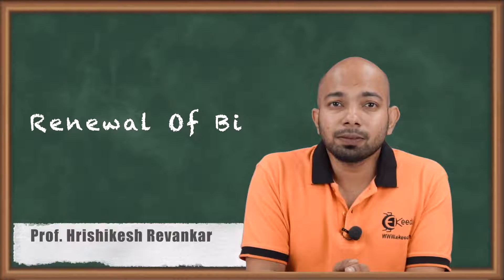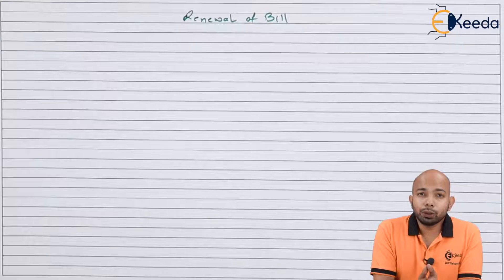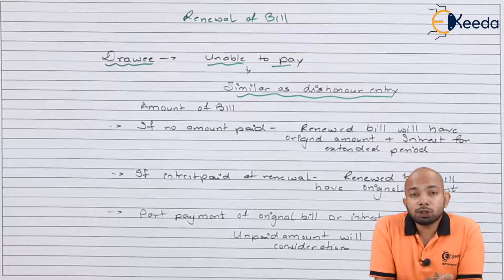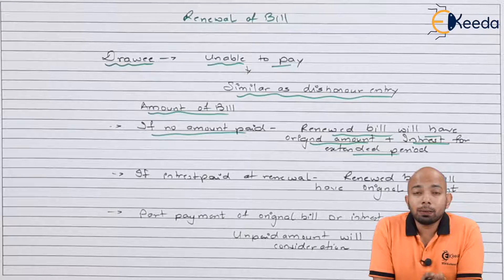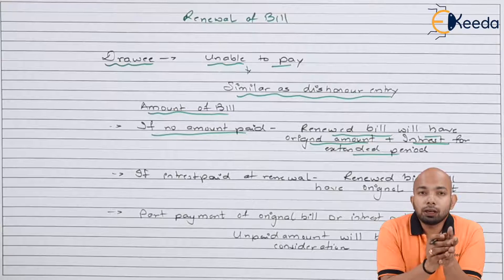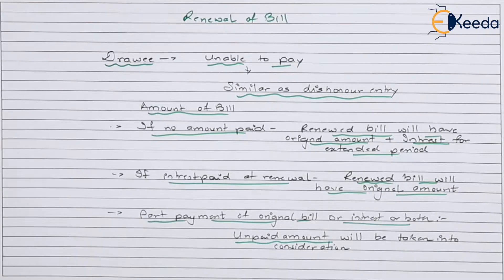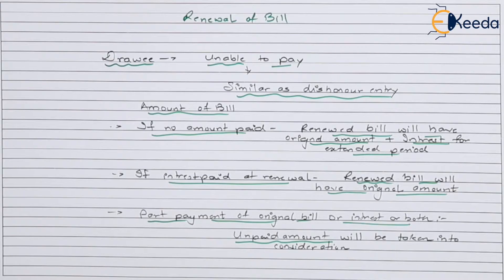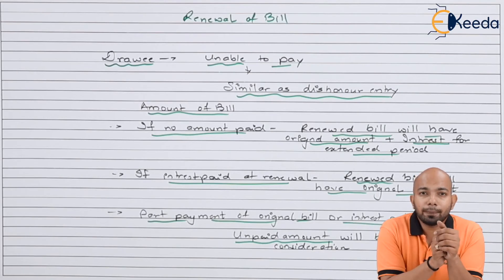Renewal Of Bill - Bills of Exchange - CA CPT Accounts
Video Name - Renewal Of Bill

Chapter - Accounting for Special Transactions - Bills of Exchange

Watch the video lecture on topic Renewal Of Bill of Subject CA CPT Fundamentals of Accounting by Professor Hrishikesh Revankar. Watch all Commerce and Management lectures with Ekeeda.

Happy Learning.